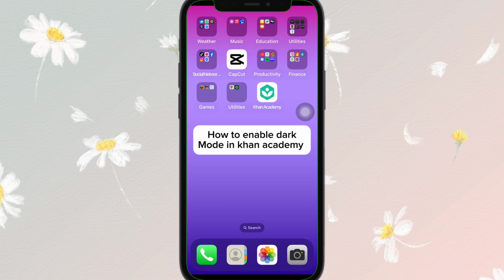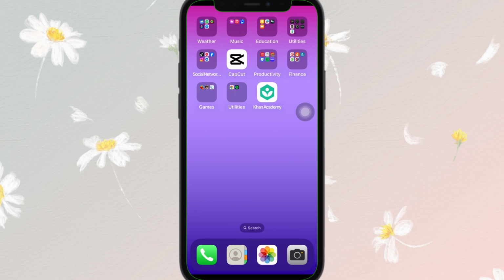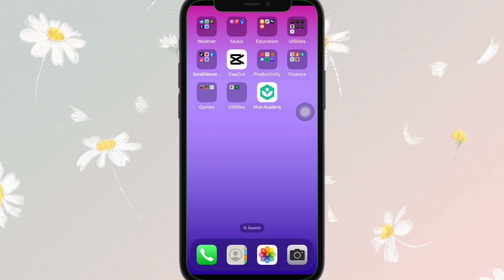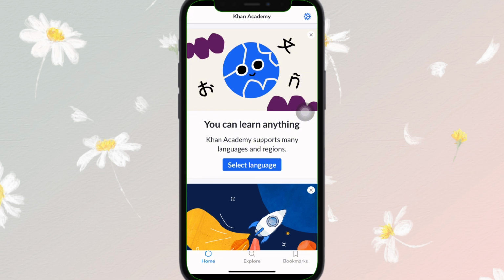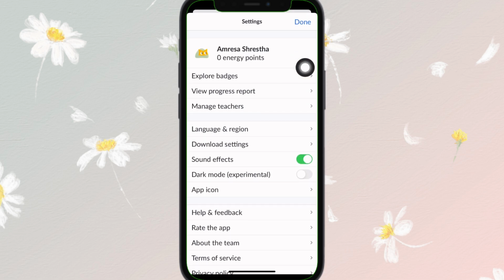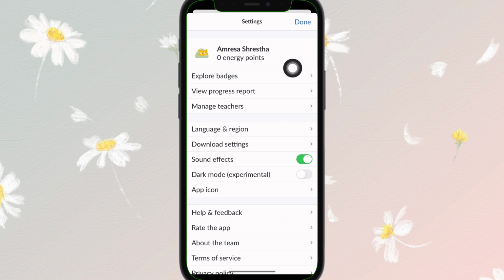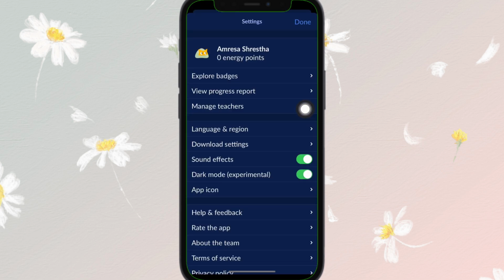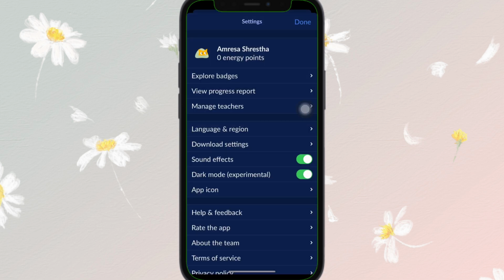How to Enable Dark Mode in Khan Academy 2025?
Looking to enable dark mode in Khan Academy? This easy-to-follow tutorial will show you exactly how to switch to dark mode for a more comfortable viewing experience. We’ll guide you through the steps to activate dark theme using browser settings or extensions.

👉 Learn how to reduce eye strain and make nighttime studying easier with a darker interface. With just a few quick changes, you can customize your Khan Academy experience for better focus and comfort.

🎬 Watch till the end to enable dark mode the right way on Khan Academy!